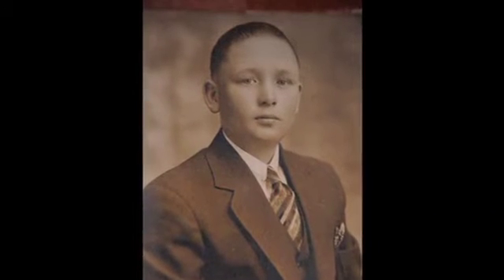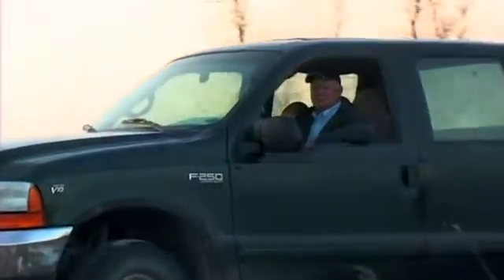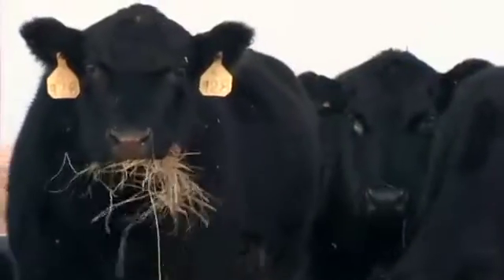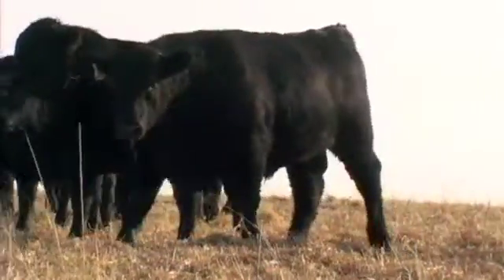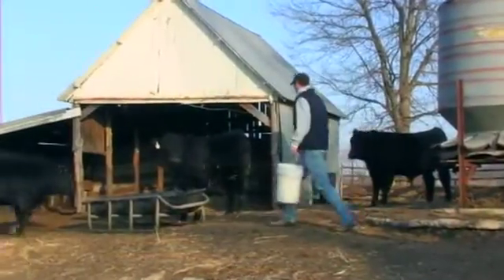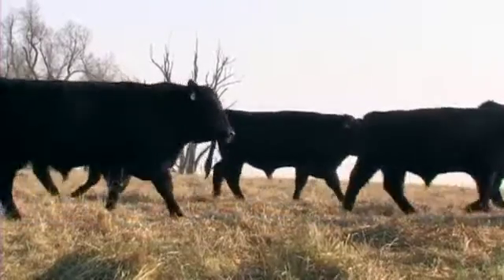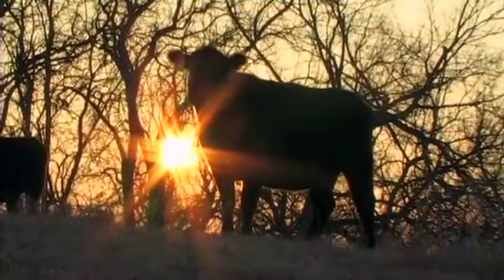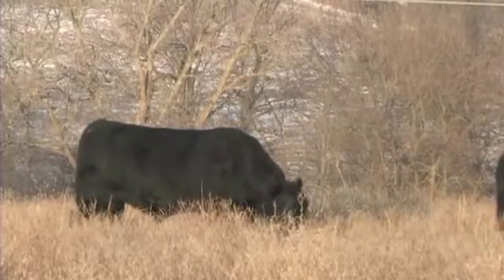I Am Angus: The Byergo family of Barnard, Missouri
In this I Am Angus segment, the Byergo family discusses why they use the IGENITY Profile for Angus, the beef industry's leader in genomic technology.